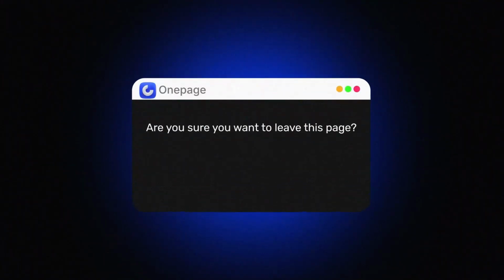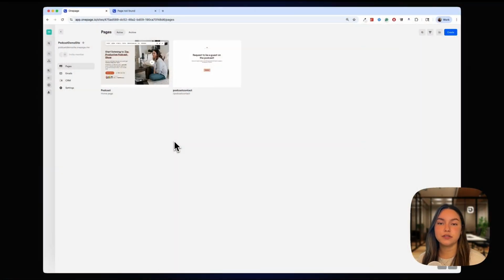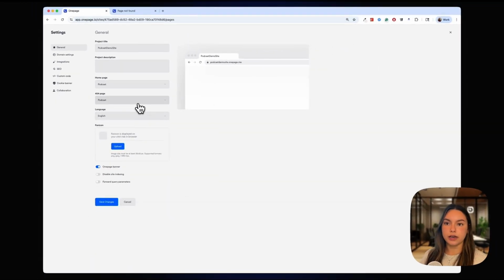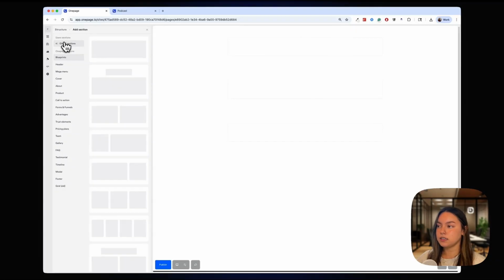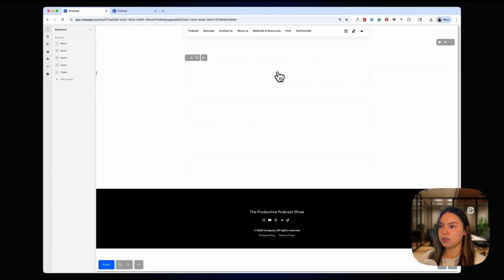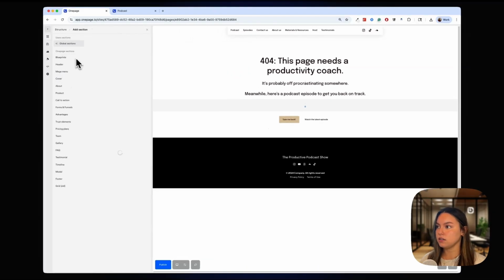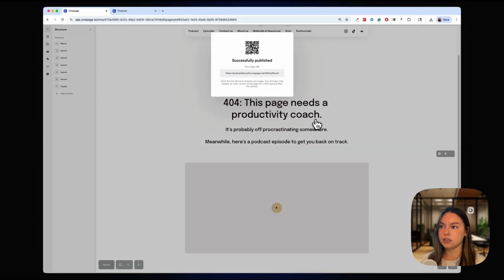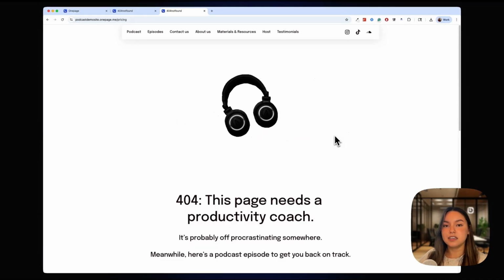From Dead End to Engagement: Create a Custom 404 Page in Onepage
A broken link doesn’t have to end the journey for your visitors. With the right 404 page, you can turn a dead end into a second chance — and maybe even make them smile.

In this video, we’ll show you exactly how to set up and customize your 404 page in Onepage. Whether you stick with the default option or create a fully branded design, you’ll learn how to guide visitors back to what matters most.

You’ll learn how to:

- Understand what a 404 page is and why it’s important
- Choose between Onepage’s 3 different 404 setup options
- Build your own branded 404 page step-by-step
- Add creative copy, visuals, and helpful navigation links
- Apply SEO and usability tips to improve user experience

👉 Don’t let visitors hit a dead end — turn your 404 page into an opportunity.